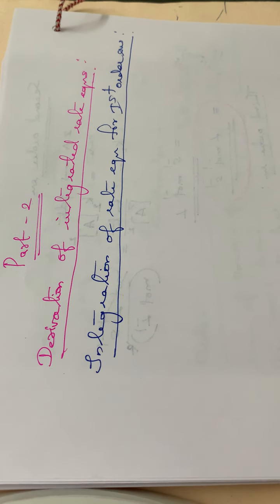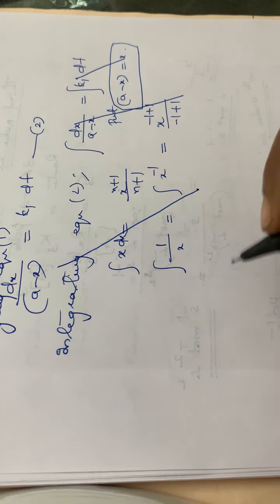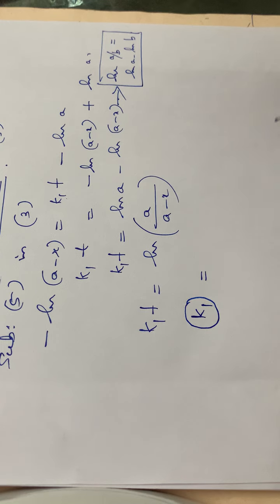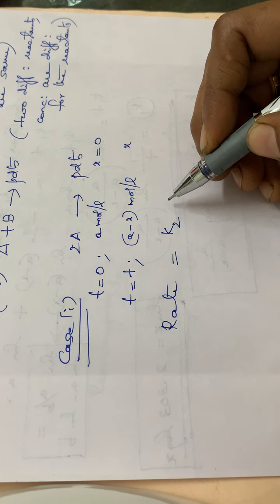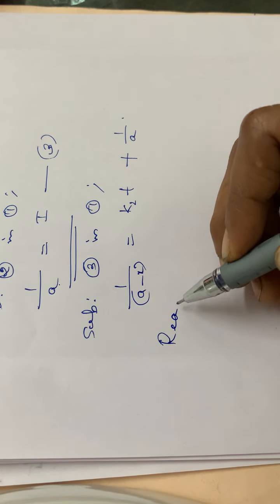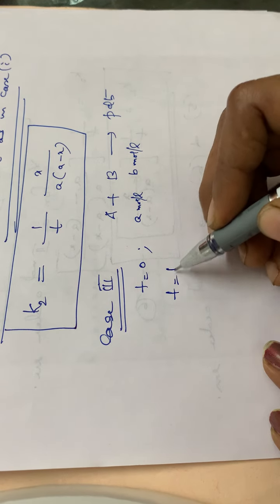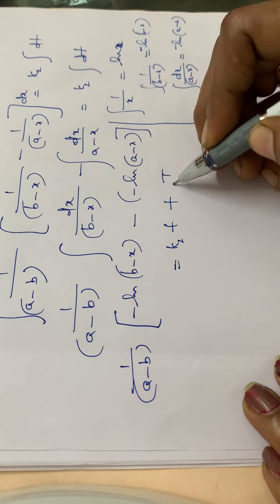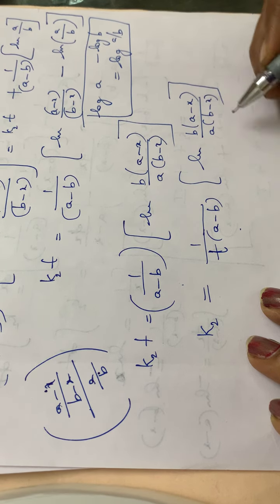S6 Chemical Kinetics part 2